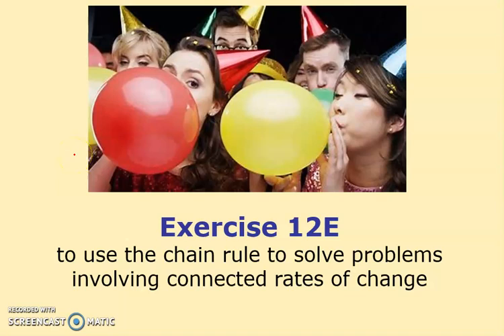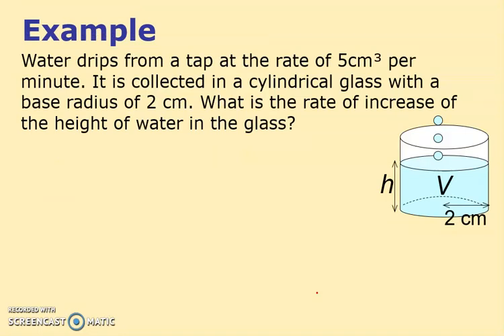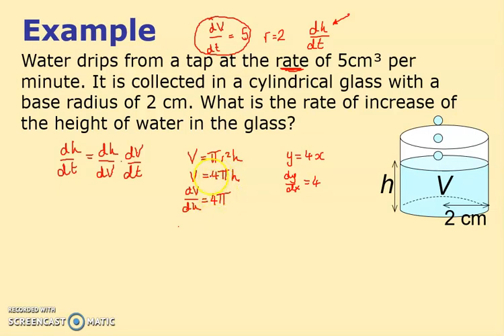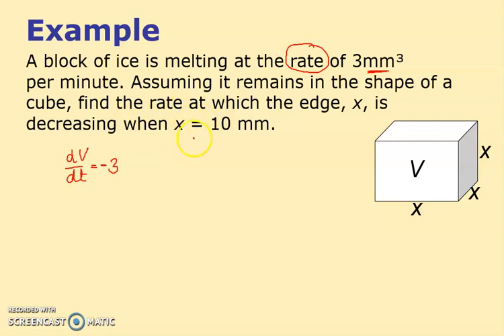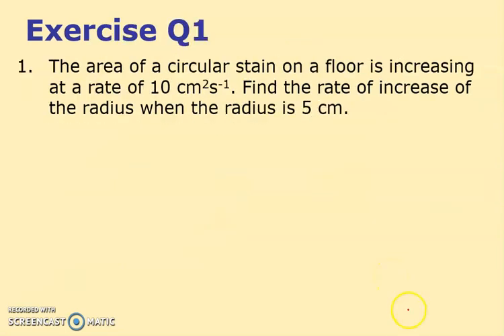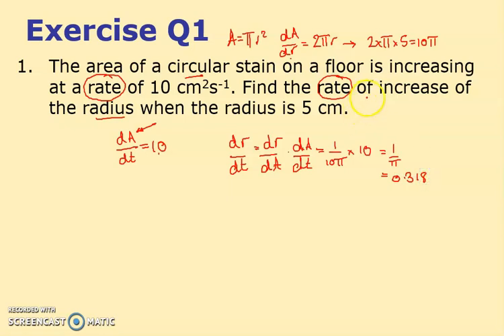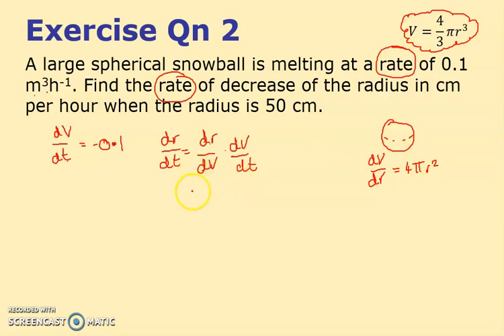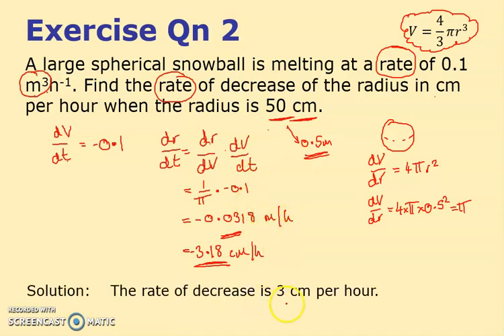Ex 12E - Connected Rates of Change - Y13 A Level Maths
Connected Rates of Change